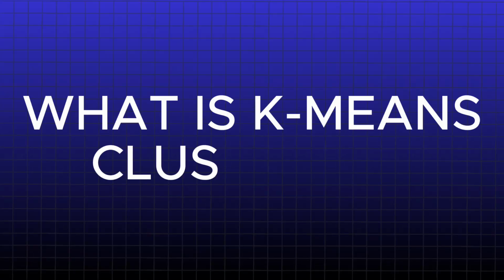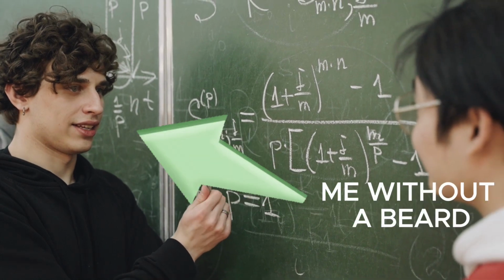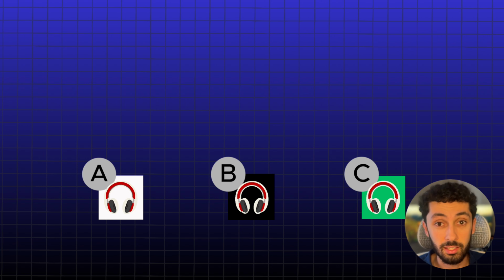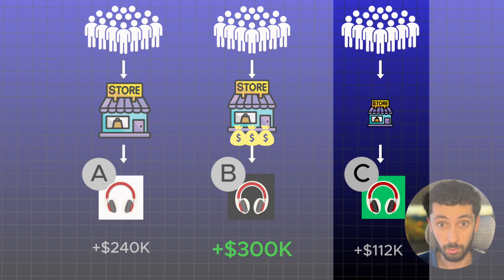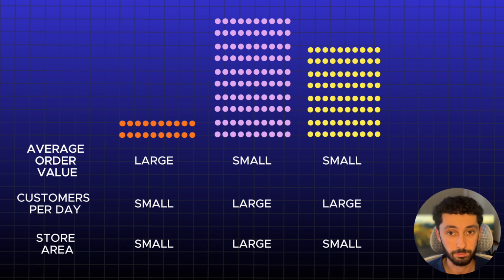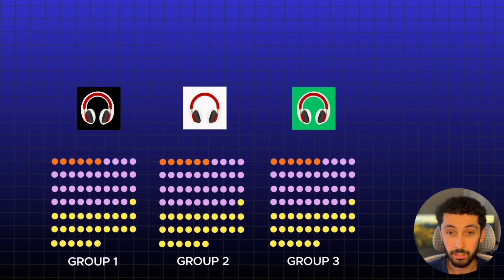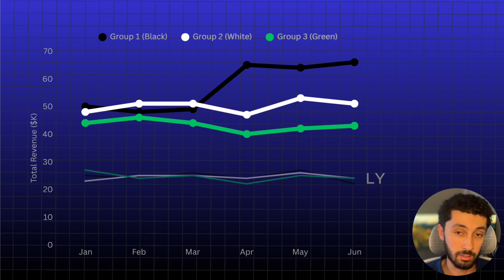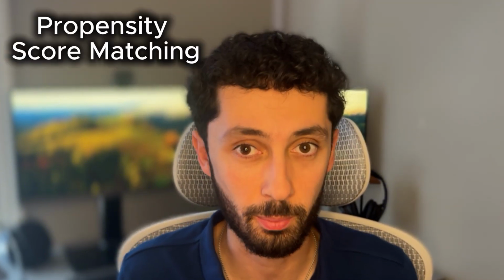Design Powerful Experiments Using K-Means Clustering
What if you can’t run a clean A/B test? Can K-Means Clustering help you design better experiments?
In this video, I’ll show you how to use unsupervised machine learning to group your data, balance your test and control groups, and make your experimental results more reliable.

You’ll learn:
✅ What K-Means Clustering is and how it works
✅ How to use it to simulate an A/B test
✅ How to ensure your experiment groups are comparable
✅ When K-Means is the right choice for your data

Whether you work in data science, marketing analytics, or experiment design, this video will help you understand how to turn messy real-world data into trustworthy insights.

📊 Chapters
00:00 – Intro
00:20 – What is K-means clustering
01:08 – New packaging example
03:32 – Analyzing the results
04:20 – When to use K-means
04:57 – Outro

👋 I’m Matt, and I’ve spent years planning, launching, and auditing large-scale field experiments.